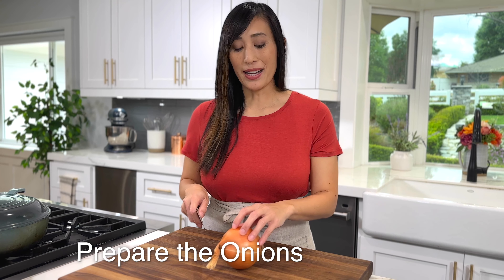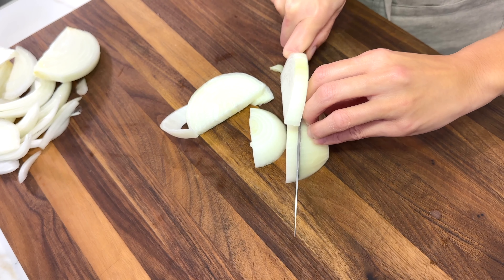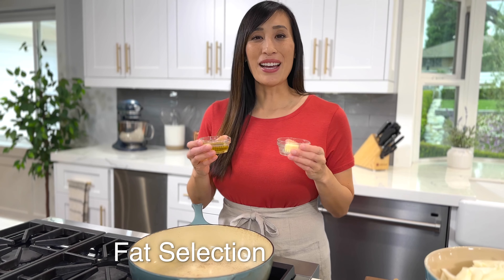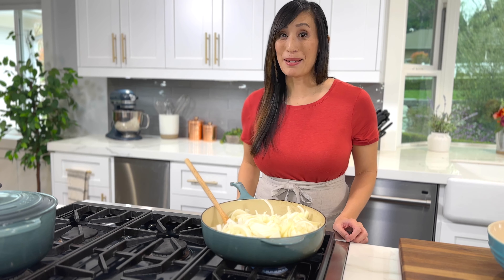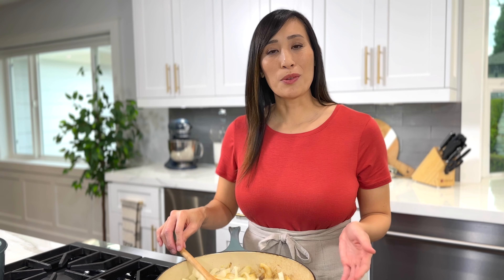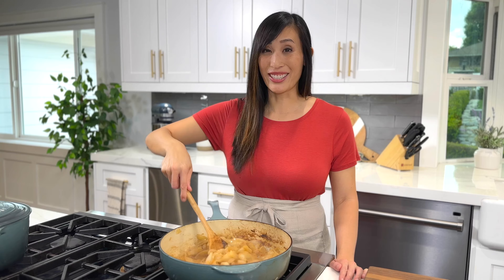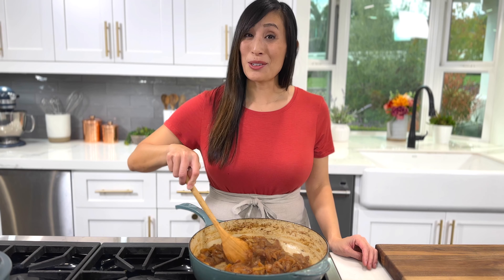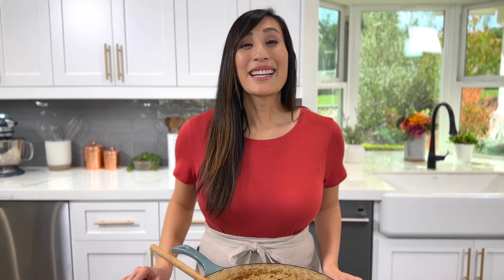Master the Art of Caramelizing Onions with These Easy Tips and Tricks!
In this video, I will show you how to perfectly caramelize onions for that sweet and savory flavor that will elevate any dish. From choosing the right onions to the cooking process, I'll guide you through each step. Impress your family and friends with restaurant-quality caramelized onions in just a few simple steps.
__ ⬇️⬇️⬇️⬇️ RECIPE BELOW ⬇️⬇️⬇️⬇️__

🕑 INSTRUCTIONS:
00:00 Intro
00:36 Prepare the onions
01:42 Pan selection
01:57 Fat selection
02:16 Melt the butter
02:36 Soften the onions
03:53 Deglaze and caramelize
04:59 Ways to use

• Dutch Oven

✅ INGREDIENTS:
• 2 pounds yellow onions
• 1 tablespoon unsalted butter
• 1 tablespoon olive oil
• ½ teaspoon kosher salt
• ¾ cup water, plus more as needed